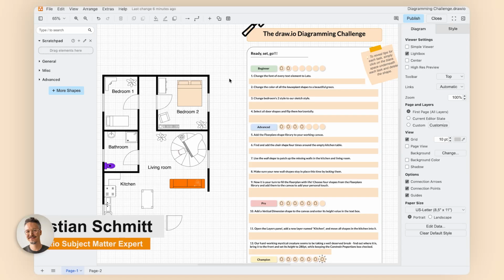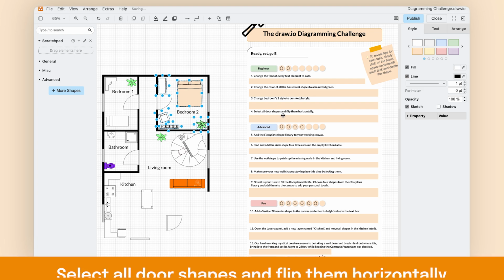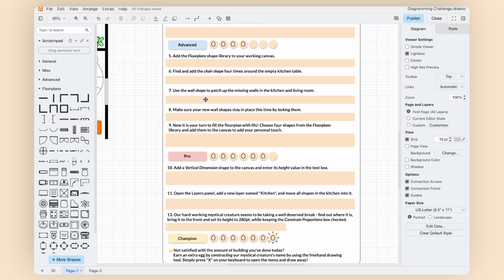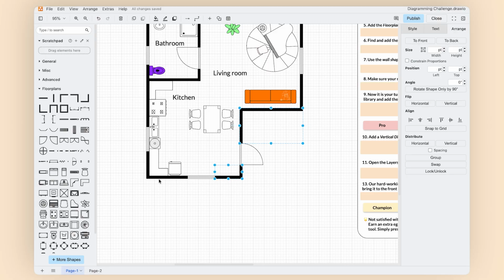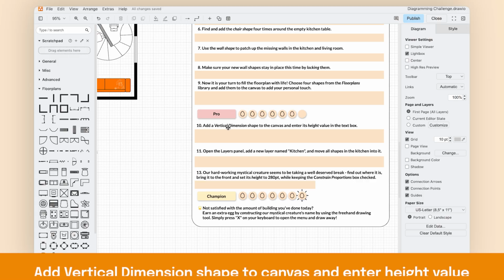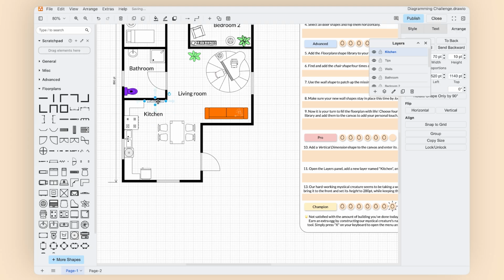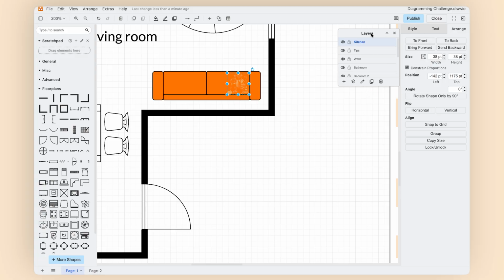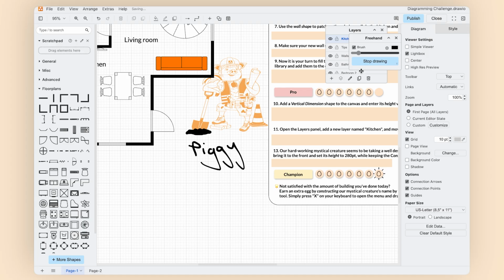A walkthrough: Team '25 Diagramming Challenge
Missed out on this year's drawio Diagramming Challenge? Or maybe you gave it a shot but want to see how a true expert tackles the problem? 🏆

This year at the Atlassian Team '25, our booth theme was all about construction - so naturally, we challenged you to put on your hard hats and draft complex floorplans! 🏗️

In this comprehensive walkthrough, we take a deep look into the solution. Join our Subject Matter Expert, Bastian Schmitt, as he deconstructs the challenge from the foundation up. He walks you through the logic, the shortcuts, and the "Pro" techniques used to complete this challenge in record time! ✨ Whether you are looking to master shortcuts or just want to speed up your general workflow, Bastian shows you exactly how to build a blueprint for success.